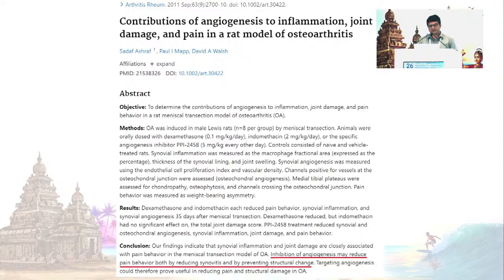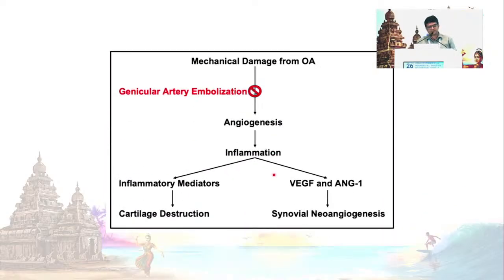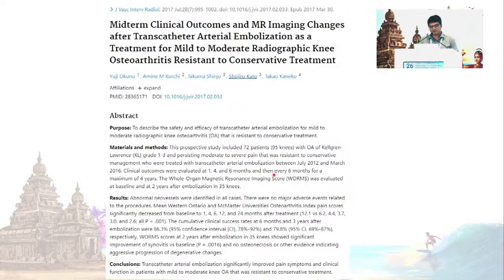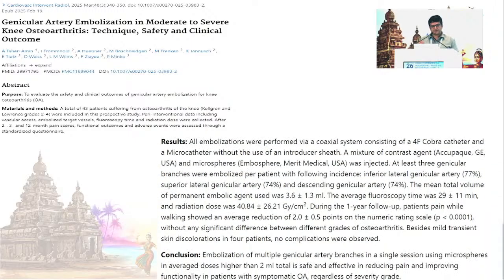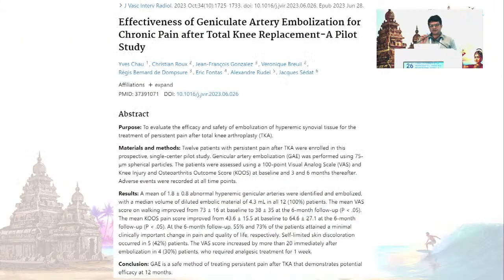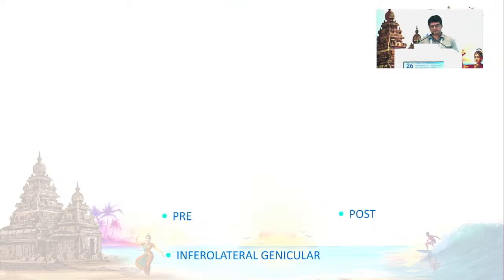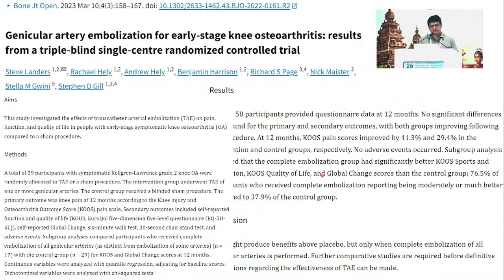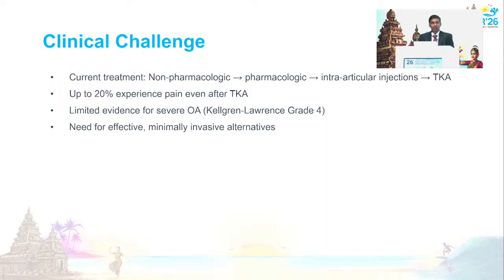ISVIR " 26 OF OCEANIC HALL